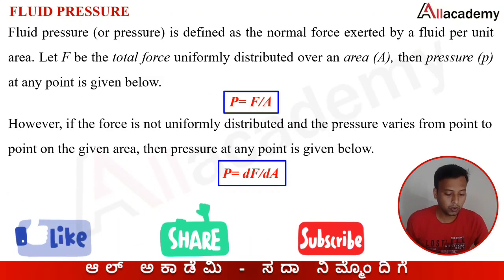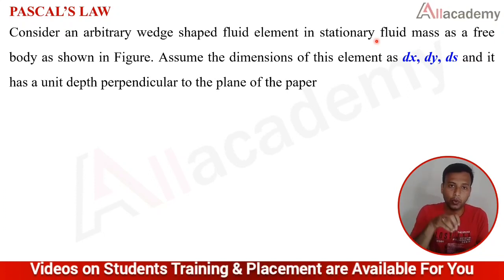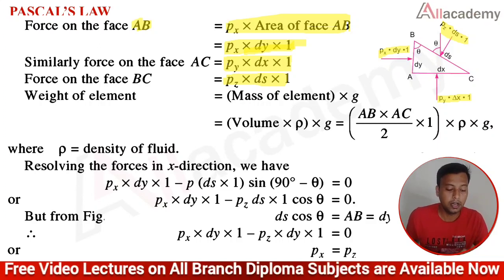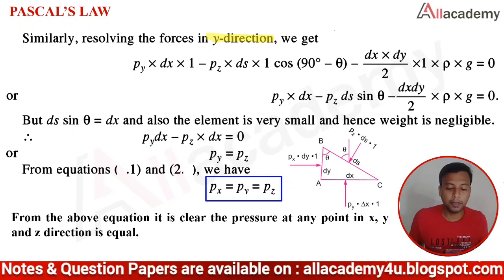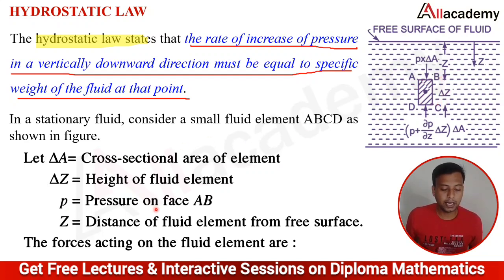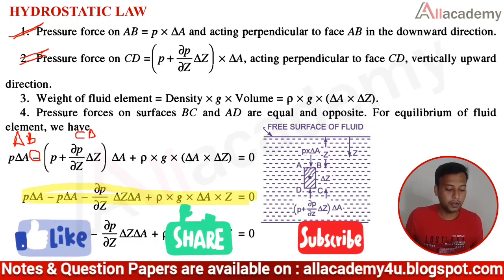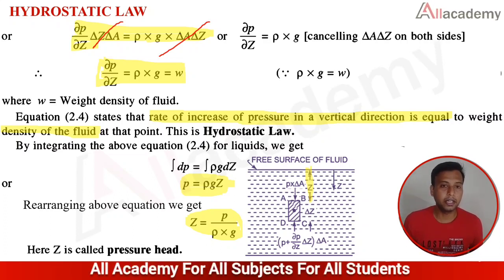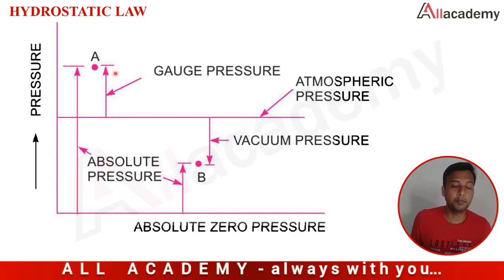Fluid Mechanics Module 1 : Pascal's Law | Hydrostatic Law | Derivation | Part 6 | VTU FM | 4th Sem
VTU Energy Engineering question Paper
VTU, Quetion Paper Problems On FCC BCC Anilkumar AnilkumarHanchinal Examfever Anilkumarsir Material Science QuestionPaper Kannada All 5 module solution TTTDiagram PhaseDiagram Flam Hardenability
FMNumerical Viscosity Ideal Fluid Real Fluid Surface Tension
VTU Fluid Mechanics Numericals
VTU FM Problems
FM Exam Problems
As Per VTU Syllabus
Fluid Mechanics Problems
Module 1
VTU CBCS FM
FM Numerical
Mechanical FM Class
Civil FM Class
FM Question Paper problems
Fluid Mechanics Question Paper Problems
VTU edusat program
VTU E Shikshan
VTU Previous Year Question Paper Solution
VTU Previous Year Question Paper Problems
VTU Previous Year Question Paper Numericals